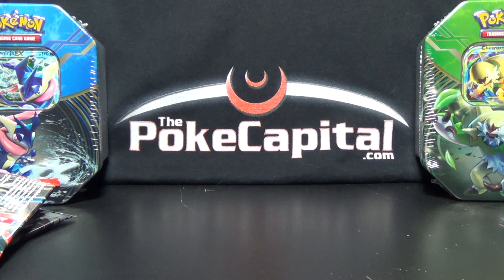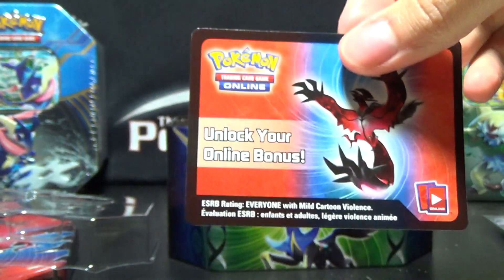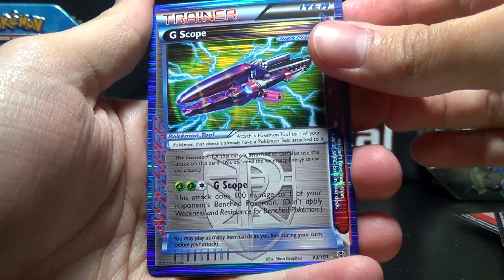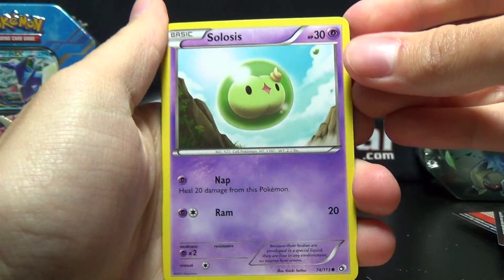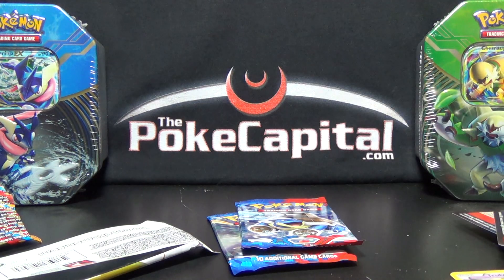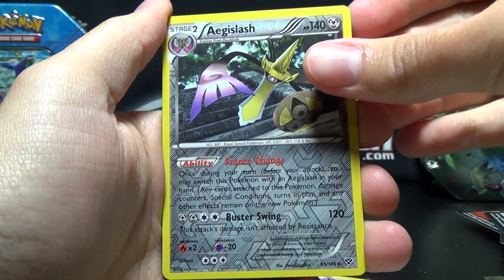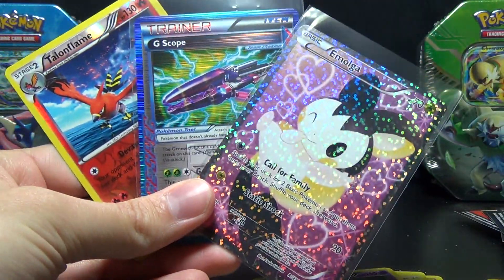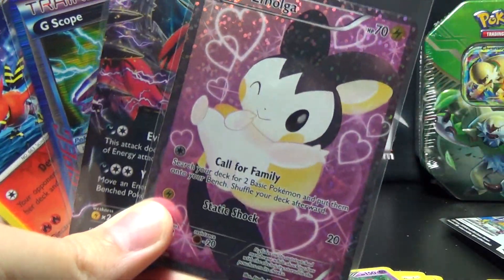Yveltal EX Tin Opening Pokemon XY Promo Collector's Tin #3